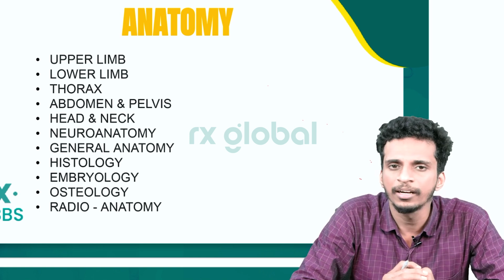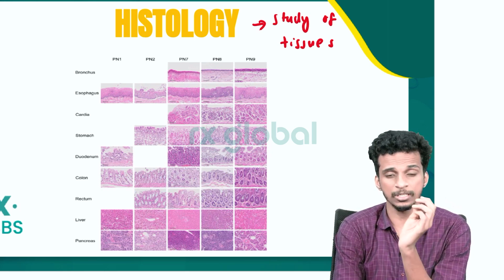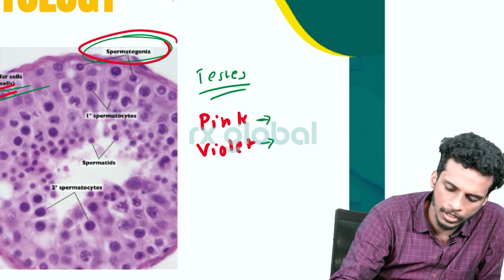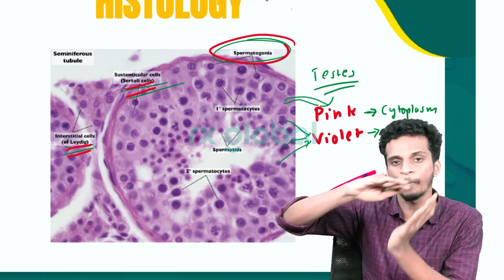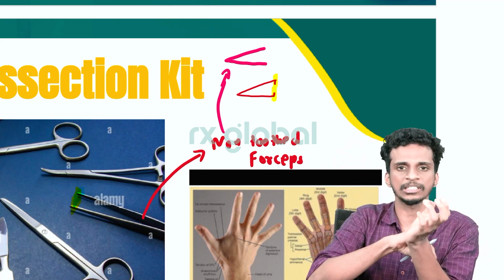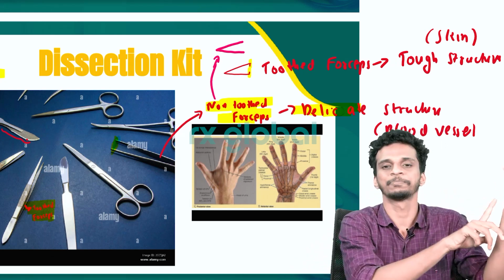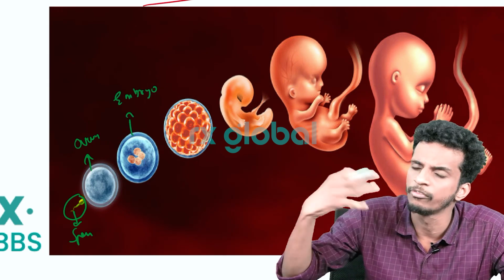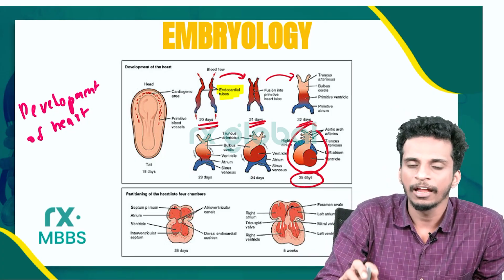MBBS BRIDGE Episode 10:"Inside a Human dissection kit", Human anatomy part 7IDr Thabsheer Sadath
Embarking on your MBBS journey? 'MBBS Bridge' is here to help you confidently step into medical school! This series is crafted for all aspiring med students to know what to expect, how to prepare, and how to navigate the ups and downs of your first year and med school. From understanding your syllabus and acing your exams to making friends and balancing life, we cover it all. Get ready to dive into the world of medicine with clarity and a smile. Let's bridge the gap to your medical dreams together!
In this episode, Dr. Thabsheer Sadath takes you "Inside a Human Dissection Kit" as we continue our journey through human anatomy. 🧬🔍 Discover the essential tools and instruments used in dissection, learn their purposes, and understand how they help unravel the mysteries of the human body.

Perfect for aspiring medical students and anatomy enthusiasts, this episode offers a behind-the-scenes look into the dissection process, making it both informative and exciting.

Join us and get hands-on with the essentials of medical education! 🖊️🩺